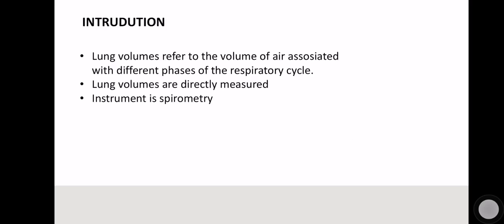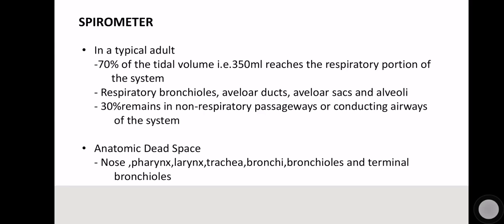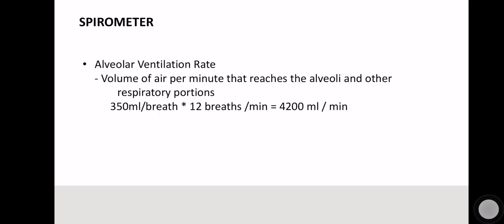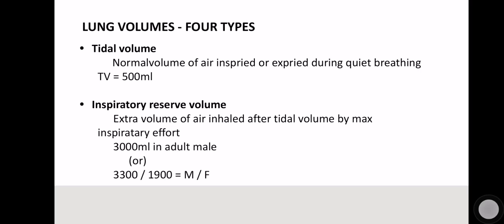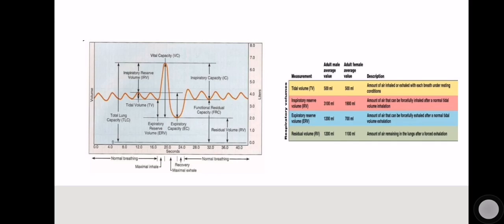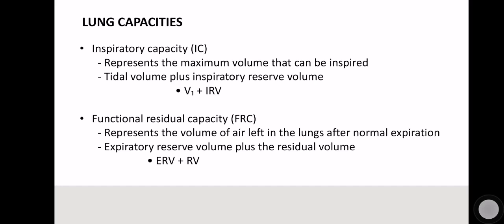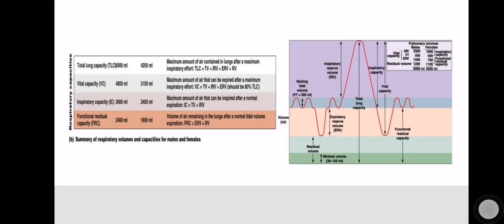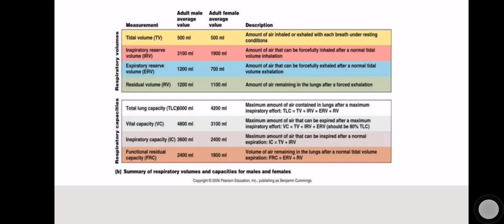Lung Volume Measurement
Measurement of Lung volumes is an integral part of complete pulmonary function testing.